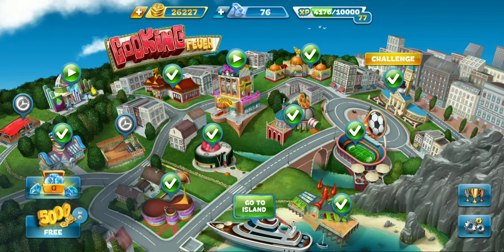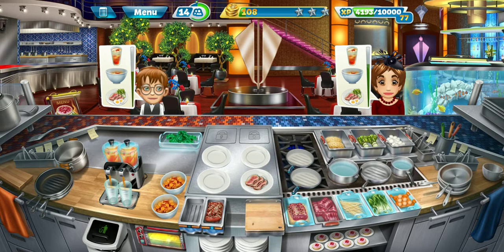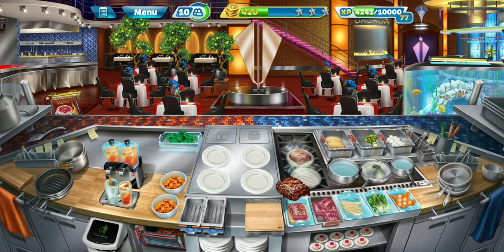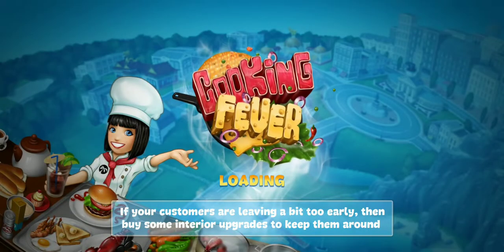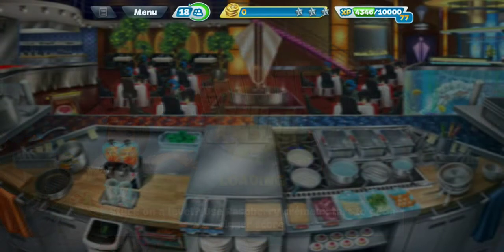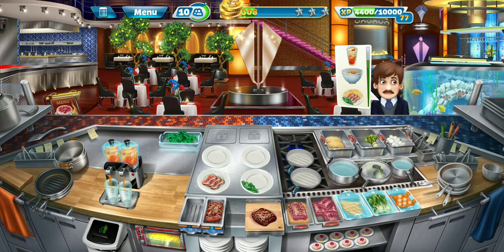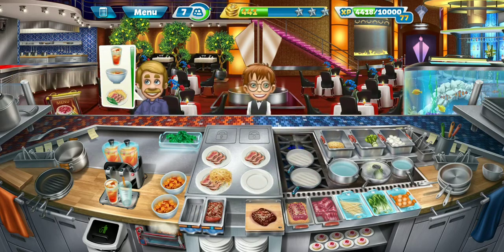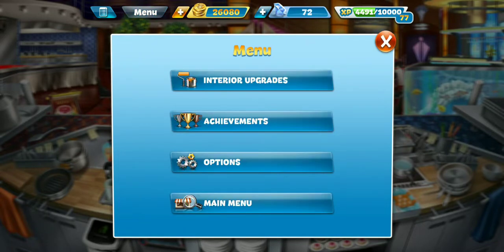Cooking Fever Day 280 Gourmet Restaurant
We then upgrade the Sesame Seeds and attempt level 28.